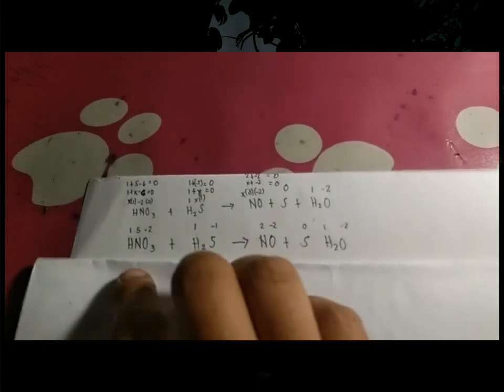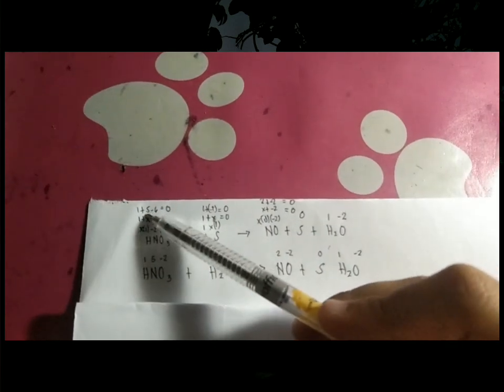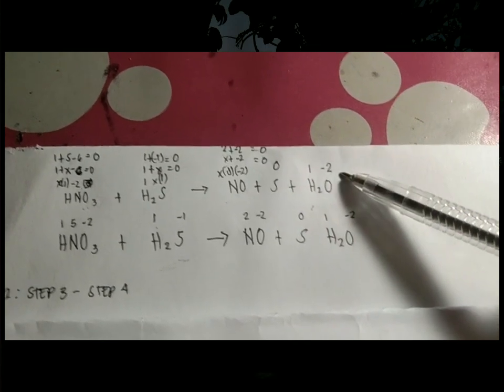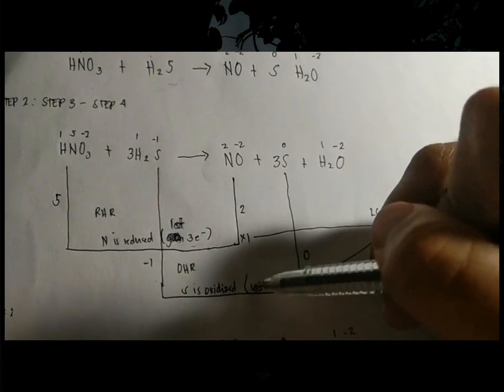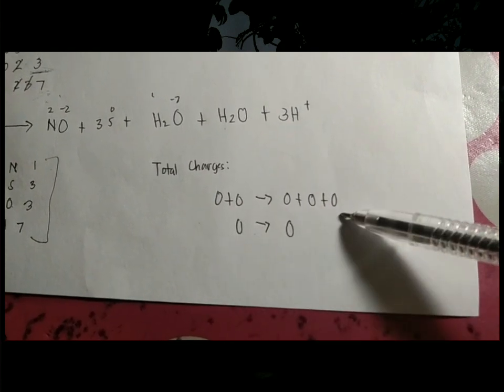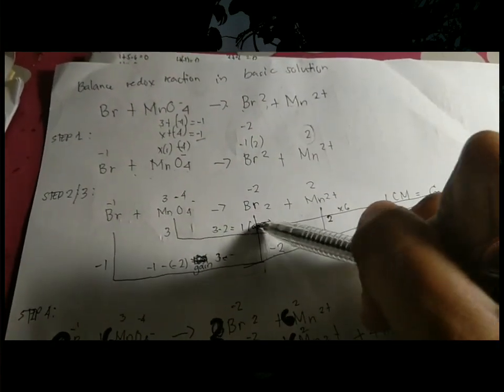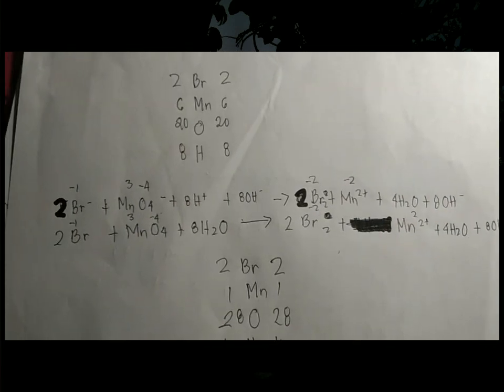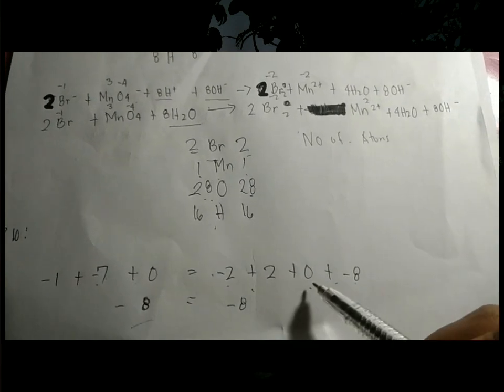balancing redox reaction continuation